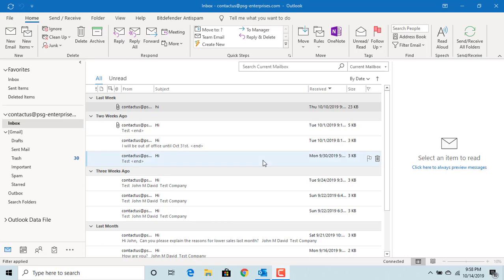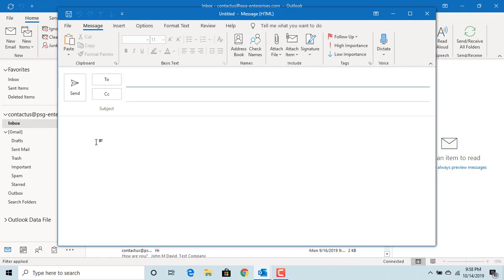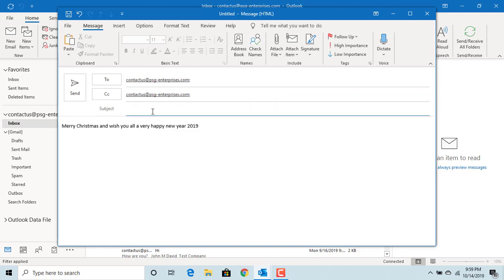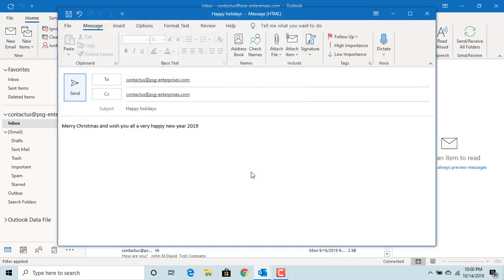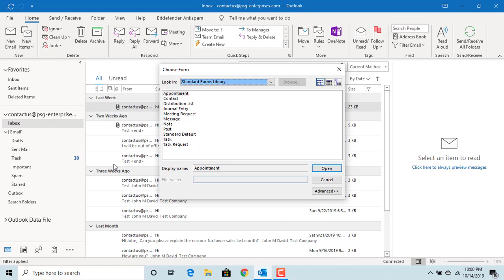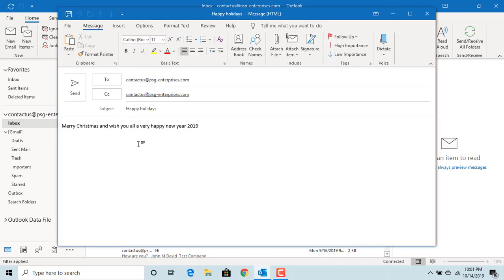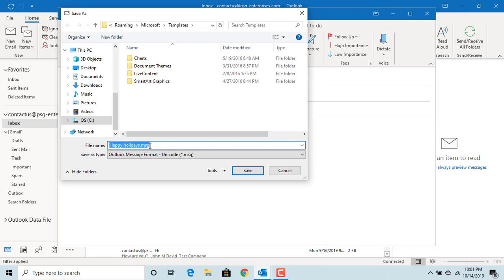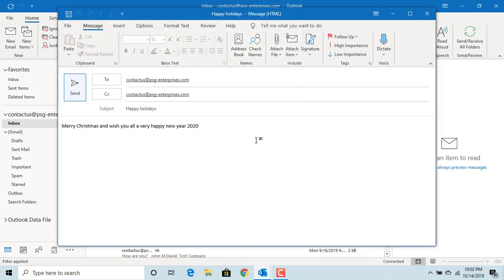How to Create email templates in Outlook - Office 365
How to Create email templates in Outlook - Office 365. This video explains how to create and use email templates. If you send same email with minor changes multiple times you can create a template and use it instead of typing the same text each time.

If you want to know how to create a shortcut in Outlook home ribbon for email template folder please watch this video